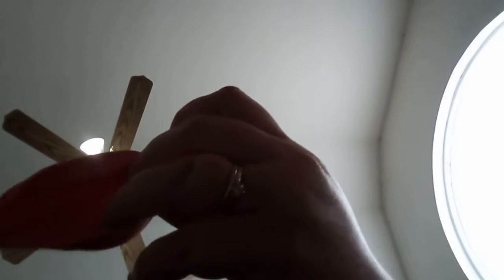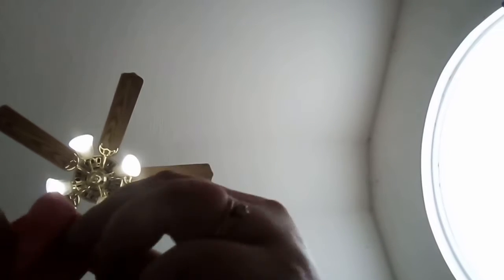Nosey about Balloons?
We started off making Christmas ornaments.  Yes somehow it comes to this.